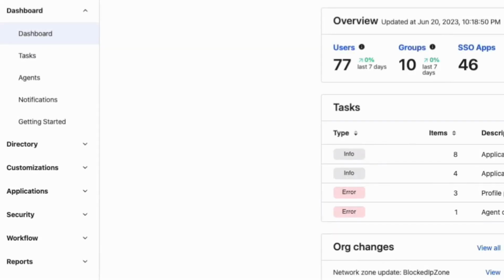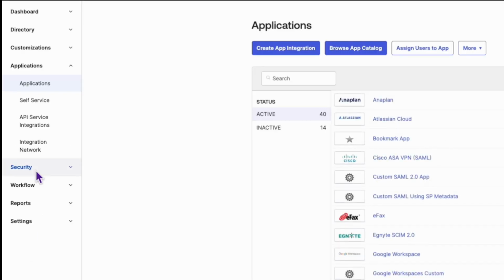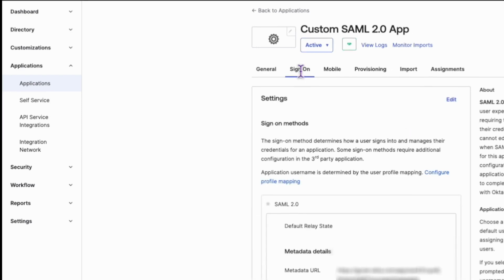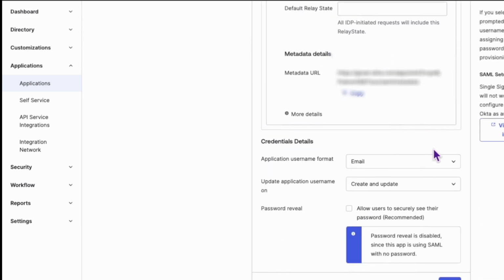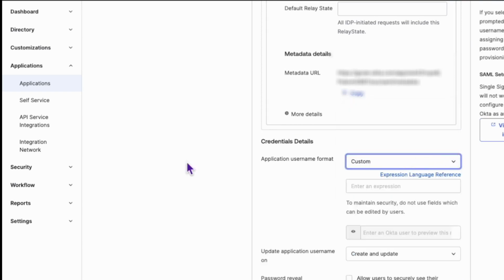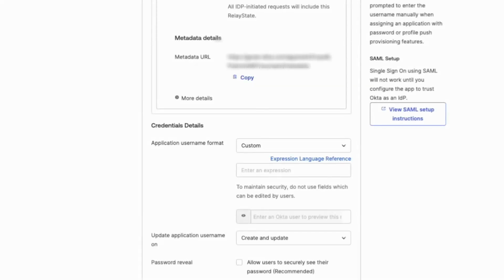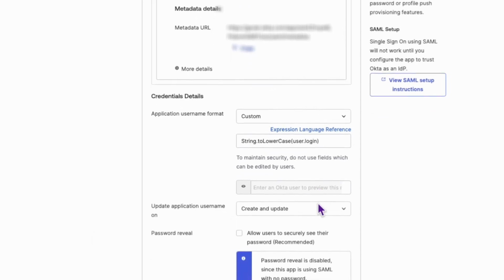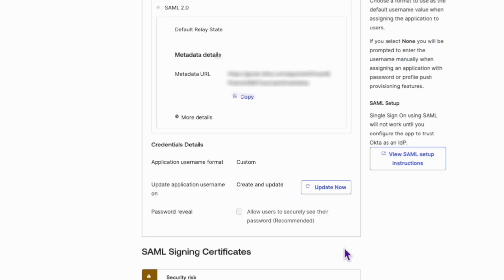Converting Usernames to Lowercase for Application Assignment | Okta Support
Learn how to convert Okta usernames to all lowercase characters when assigning users to an application.